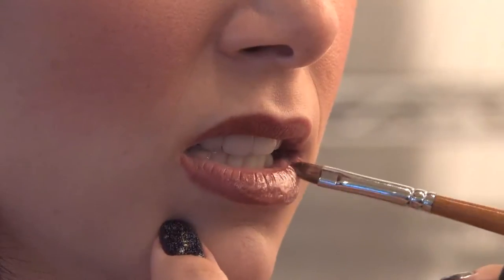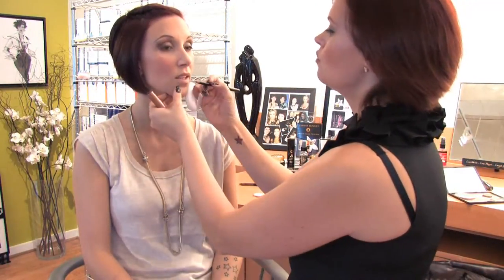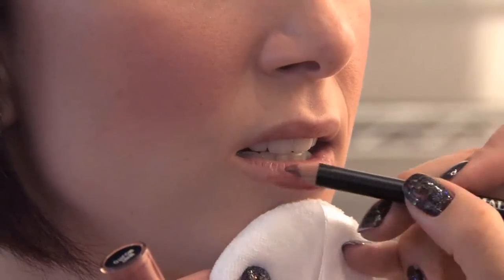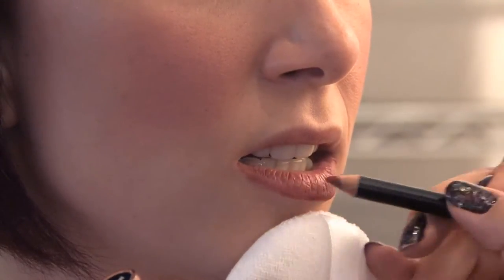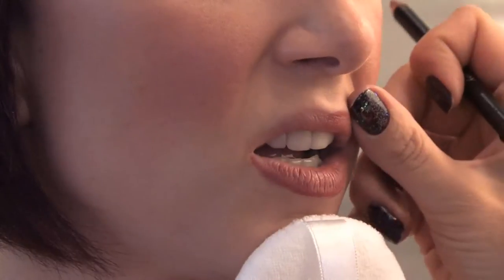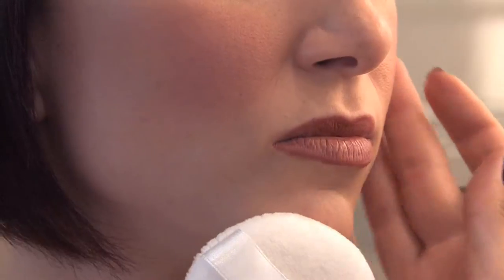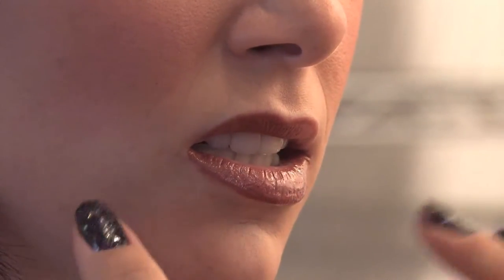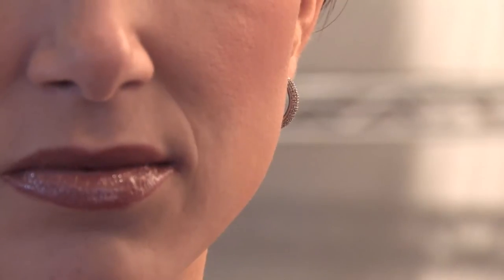Makeup Application : Lipstick That Stays on But Doesn't Dry Your Lips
Some lipsticks will dry out your lips as you wear them throughout the day. Learn about lipstick that stays on but doesn't dry your lips with help from a top makeup artist in this free video clip.

Bio: Jennifer Bradley has worked as a top makeup artist for more than 18 years. During that time, she has beautified many celebrities and served as Barack Obama's makeup artist for his election.

Series Description: Even the most experienced makeup-wearers can still learn a thing or two about application and selection. Learn about makeup application with help from a top makeup artist in this free video series.